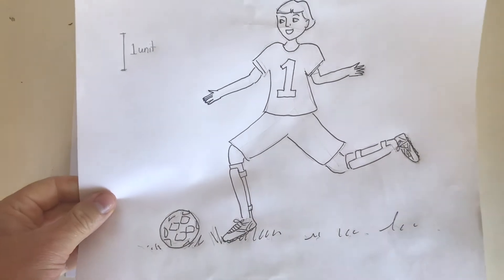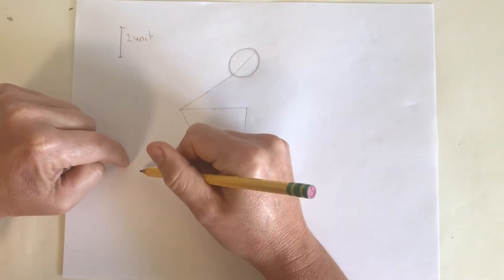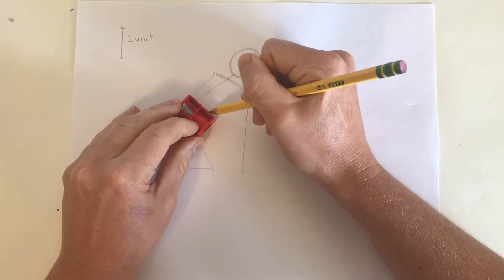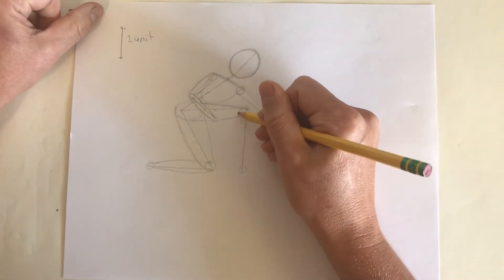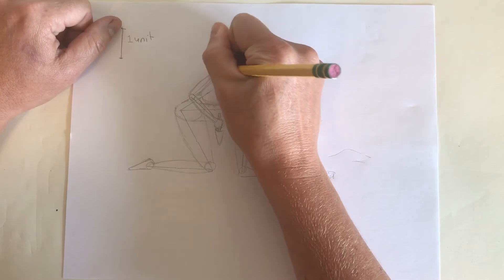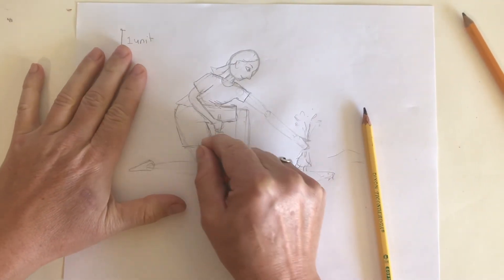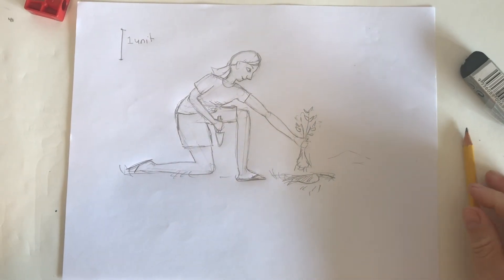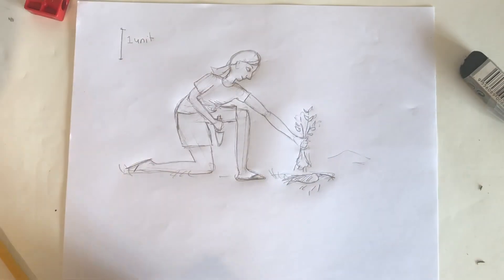Drawing People in Action #2--The Next Level!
Some poses are a little bit tricky!  This video will show you how to go there!